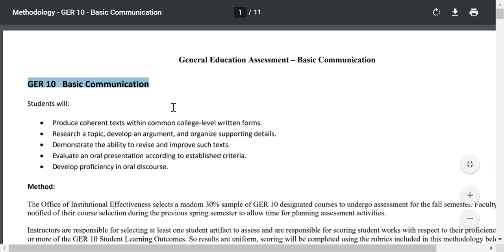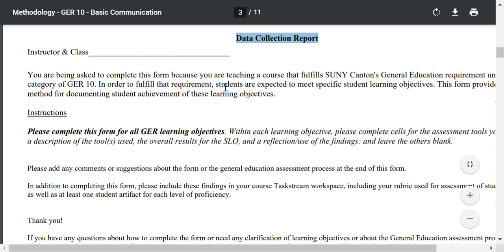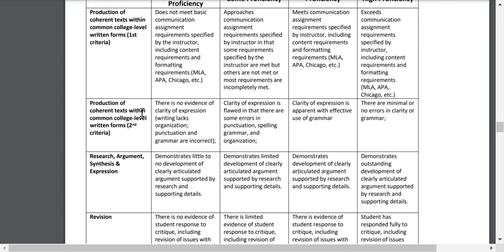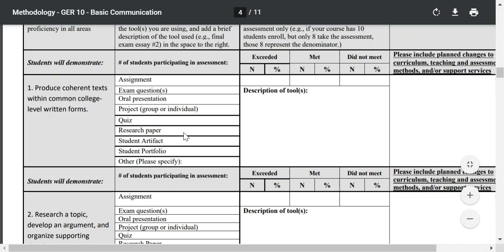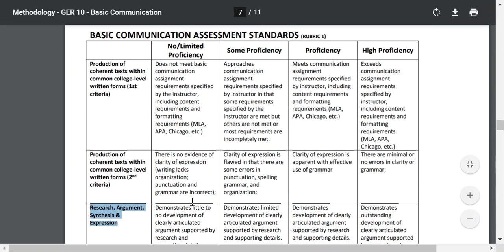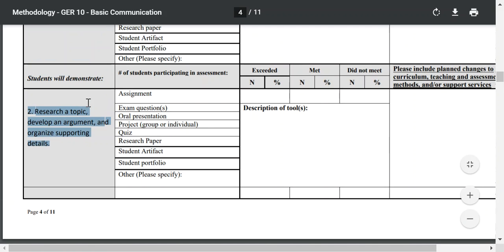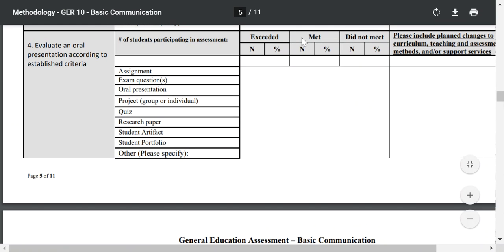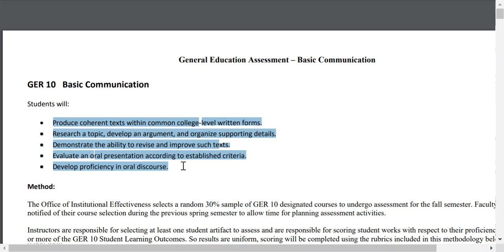Final Draft GER 10 Orientation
Basic Orientation for instructors completing GER 10 assessment at our institution.

Timestamps:

What to do about students evaluating public speeches: 8:39